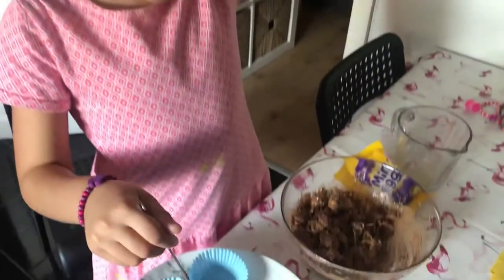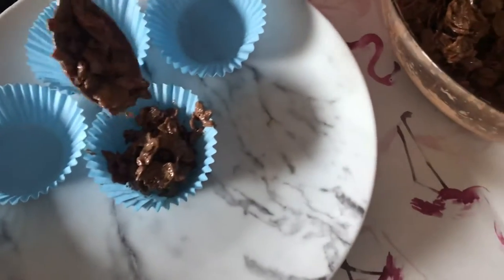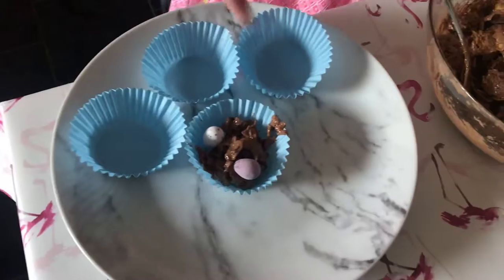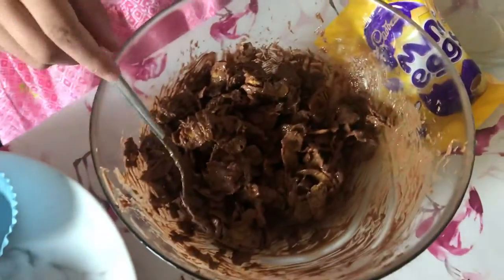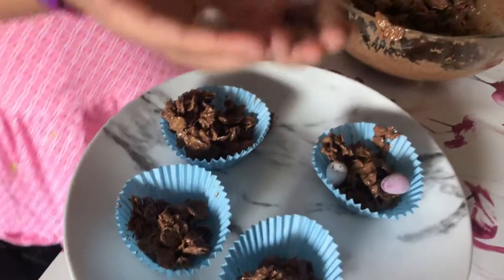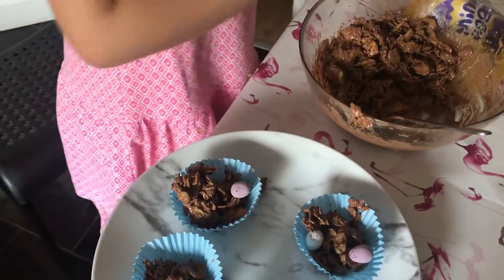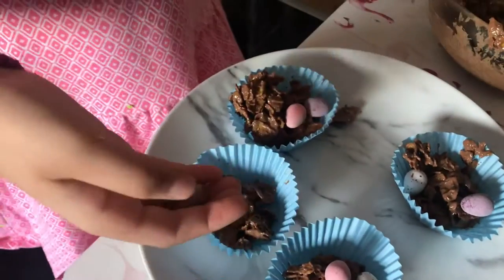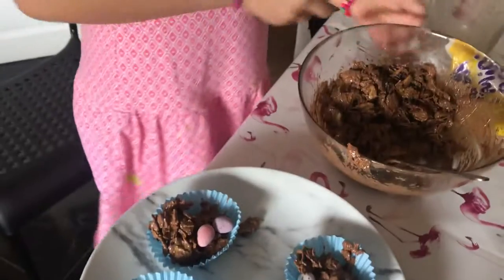Making Easter Egg Cakes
For this recipe, you will need: 1 Easter egg, 1 pack of mini eggs, some cornflakes and some cake cases. Let me know if you make some!